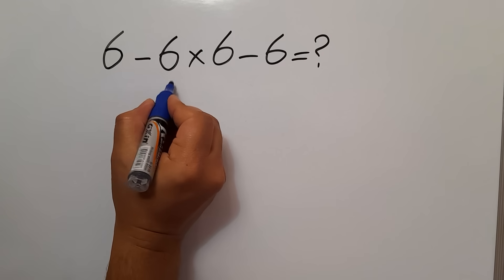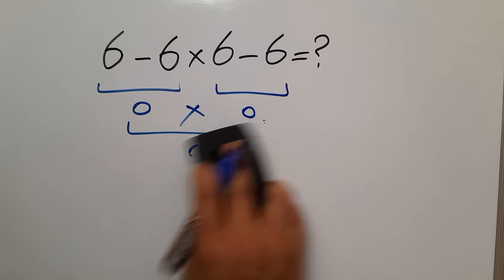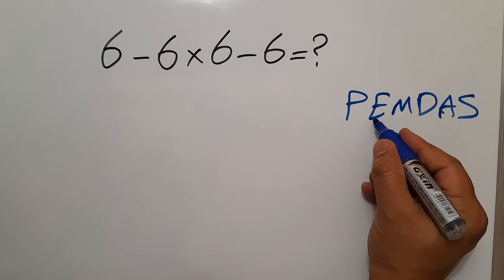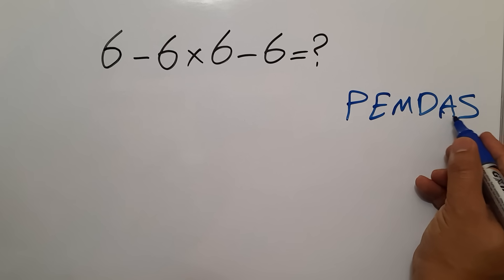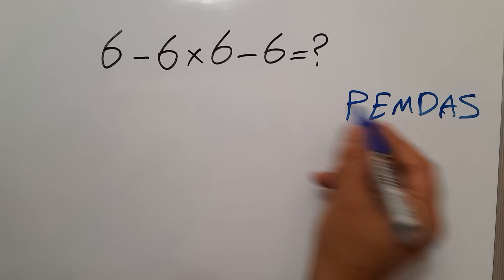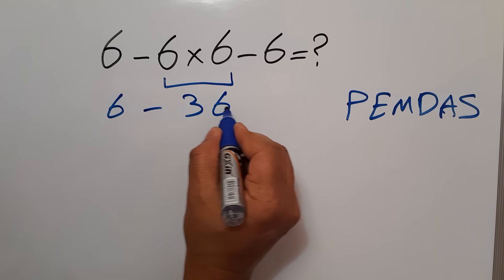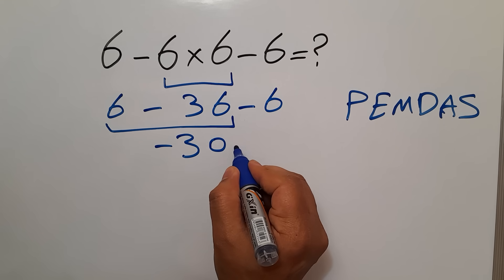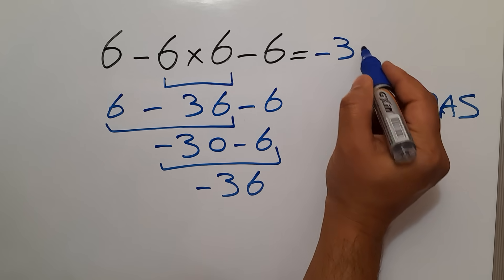Most People Get This Simple Math Question Wrong!